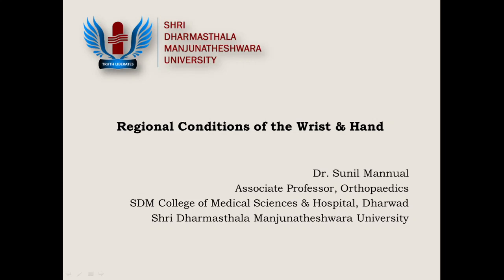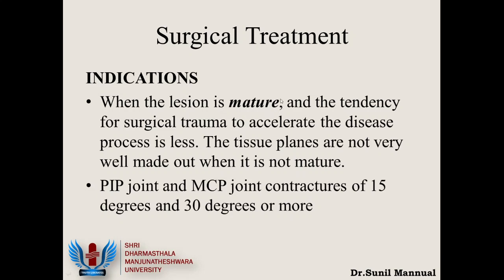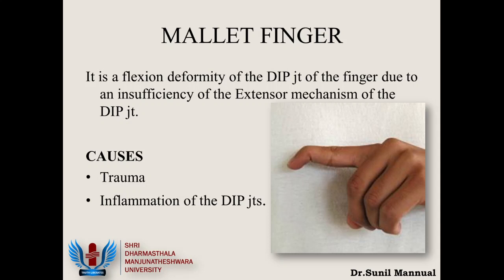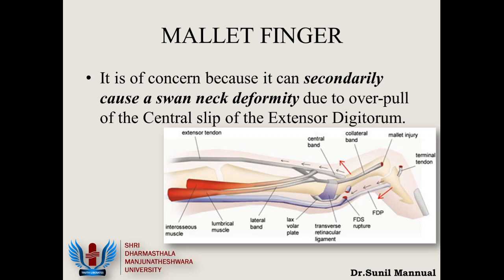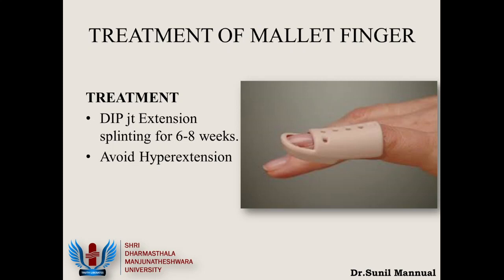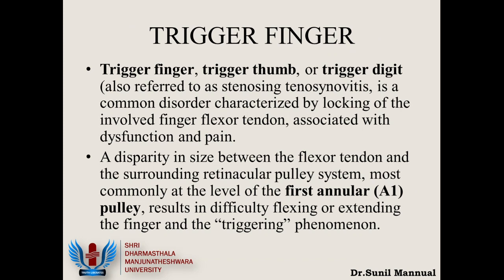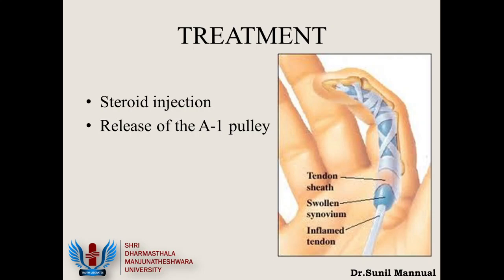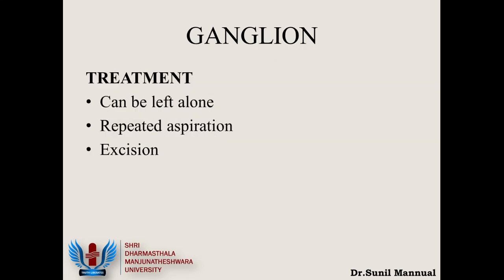Dequervain Tenosynovitis, Dupuytren's Contracture, Mallet finger, Trigger Finger, Ganglion